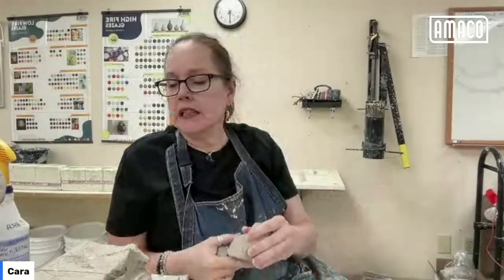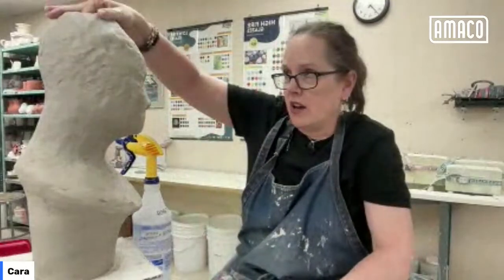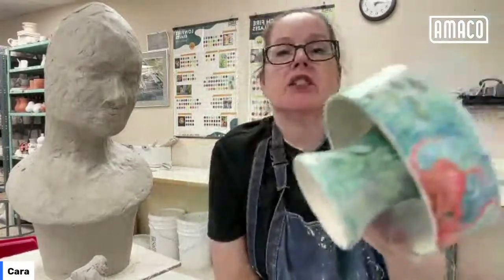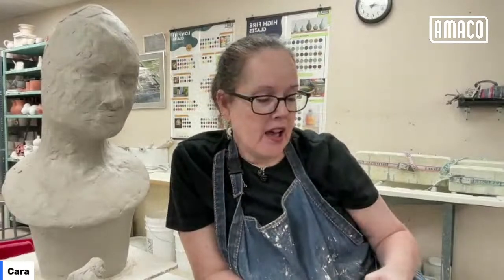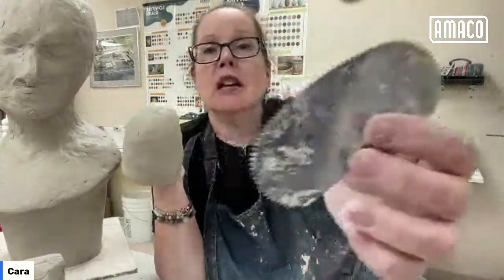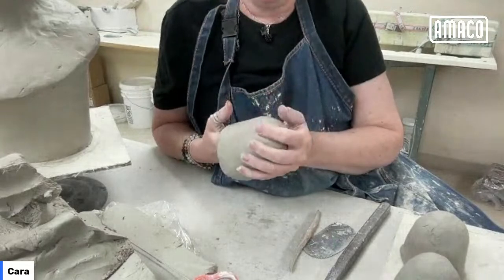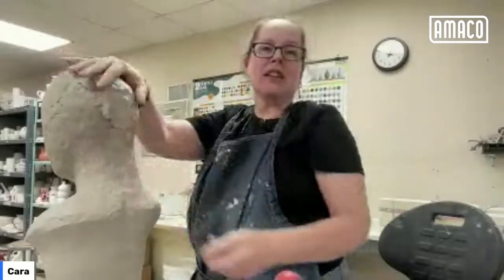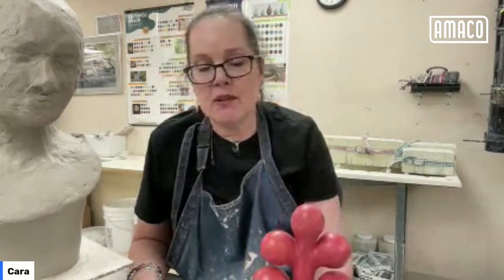Clay to Z: Building Ceramic Ghosts. September 8, 2023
Live studio video demonstrating Amaco ceramic clay and glazes. New stream every Tuesday and Friday at 11AM EST.